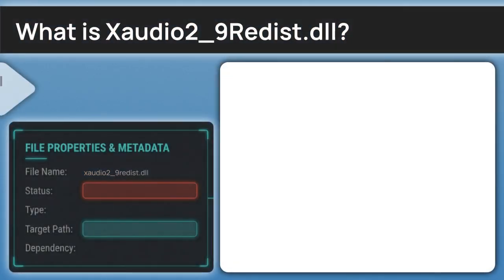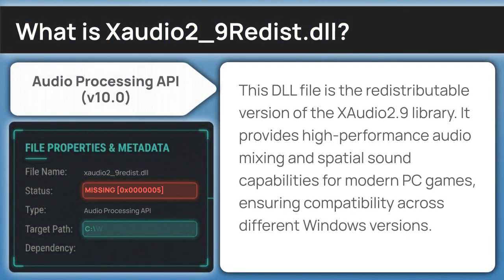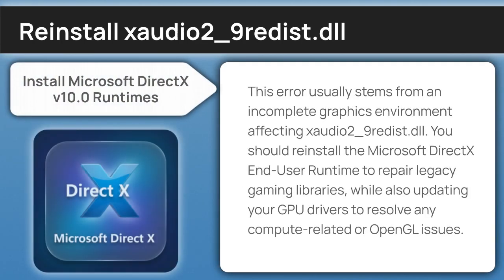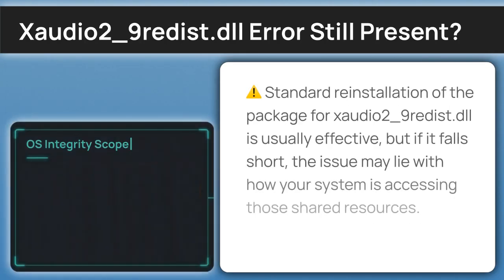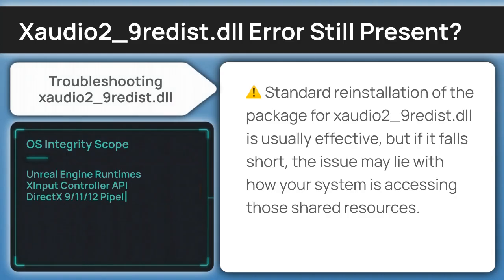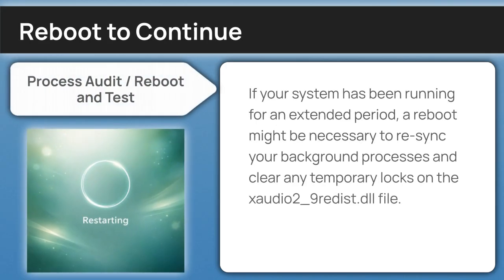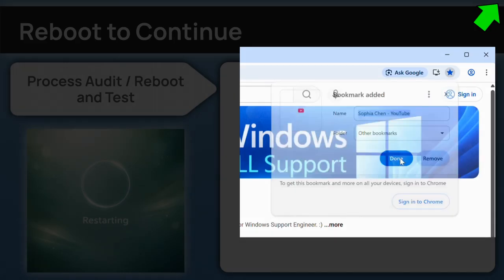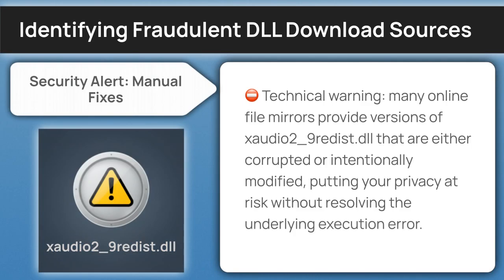How To Fix Xaudio2_9redist.dll Error [SOLVED]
Getting a “Xaudio2_9redist.dll not found” DLL error in Windows with DirectX End-User Runtime? This typically indicates that required components are missing, unregistered, or not being detected correctly by the system.

This DLL file is the redistributable version of the XAudio2.9 library. It provides high-performance audio mixing and spatial sound capabilities for modern PC games, ensuring compatibility across different Windows versions.

Xaudio2_9redist.dll is a type of Gaming DLL that uses the Audio Processing API in DirectX End-User Runtime. In this video, I’ll walk through commonly recommended troubleshooting steps to help address this issue.

Timestamps:

00:00 - Let's Begin
00:11 - See the main function of xaudio2_9redist.dll
00:30 - Reapplying default settings for xaudio2_9redist.dll
00:55 - Booting the system from a clean state
01:14 - Identifying reliable download sources
01:32 - Standard Windows troubleshooting references